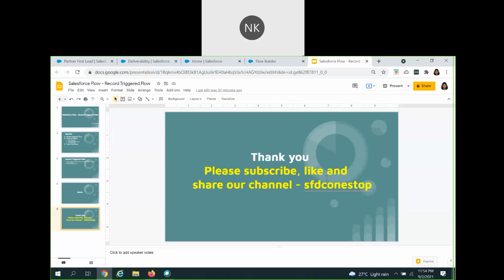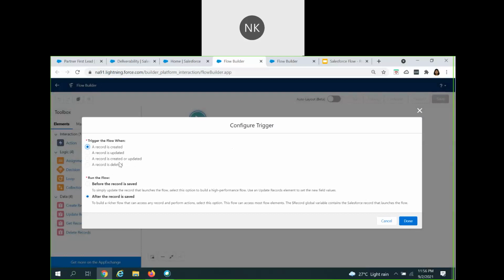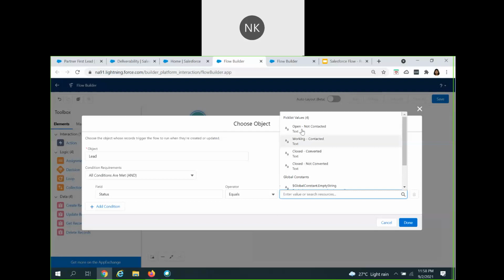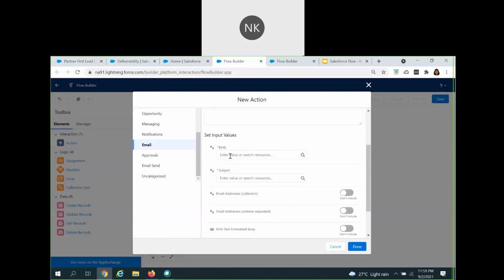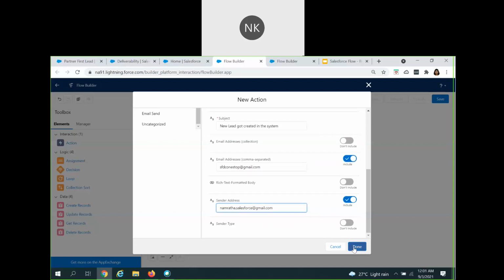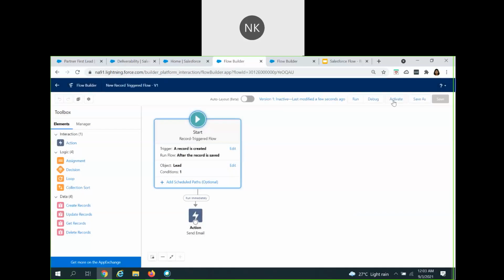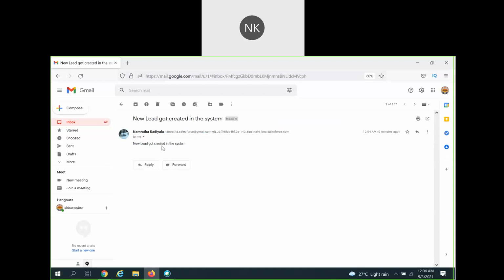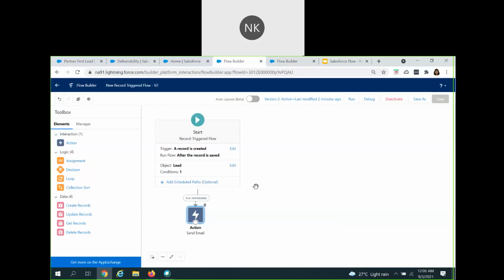Salesforce Lightning Flows - Record Triggered Flow - Session 3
Topics Discussed:
1. Record Triggered Flow
2.Different types of flow - Screen Flow and behind the scenes automation
3.Types of Actions:
-A record is created
-A record is updated
-A record is created or updated
-A record is deleted
4.End to End Demo